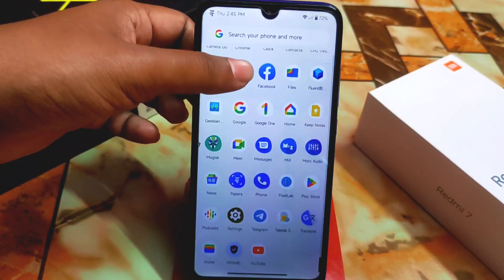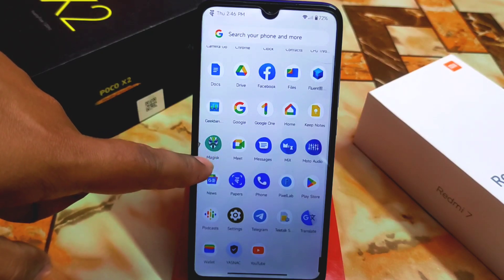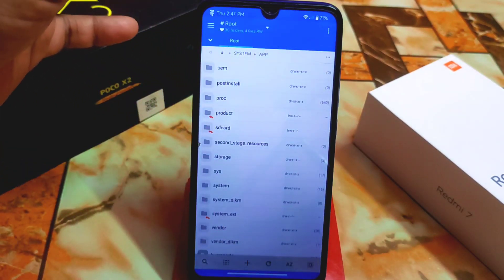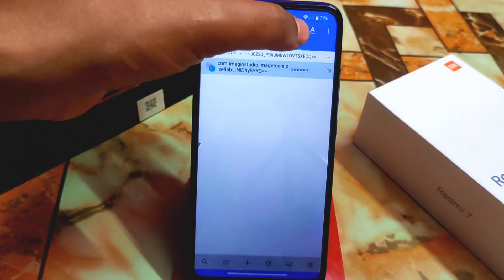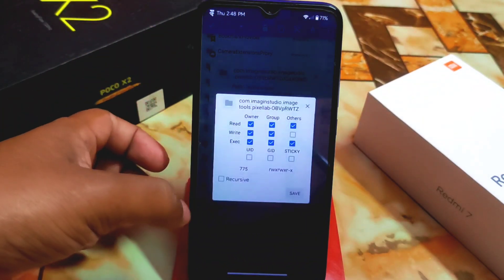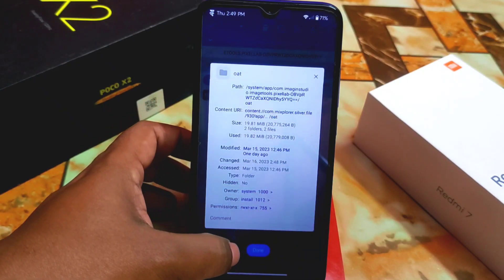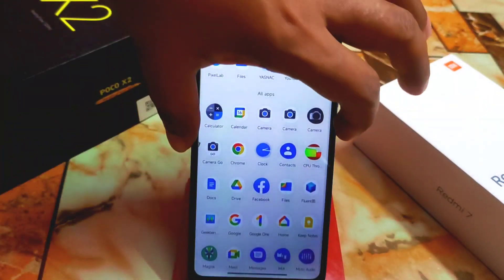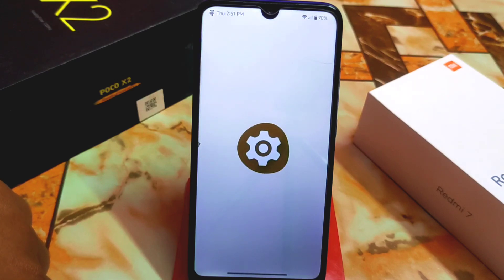Make Any Application As System App|How to Make Third Party app as system app| Beginner's Guide|Root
In This video i will show how to make any application as system app.Convert any app as system app.Best guide to convert any app to system app.